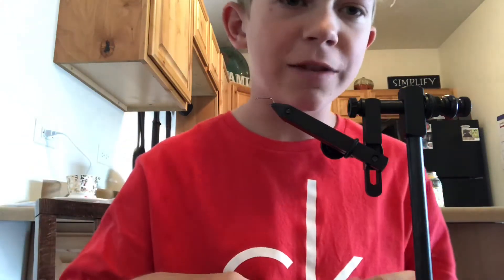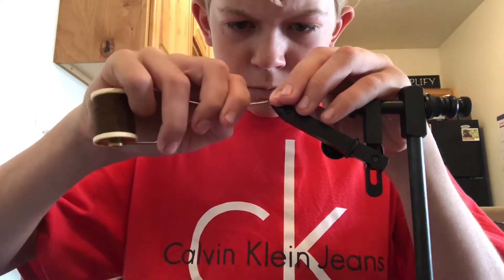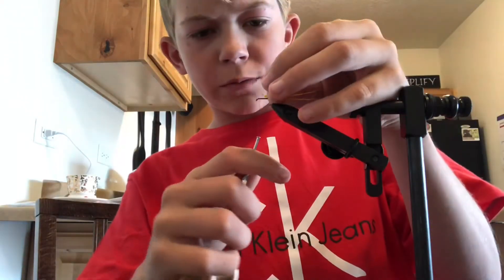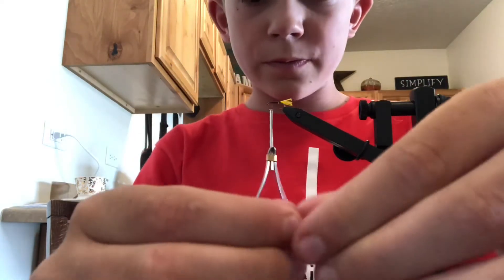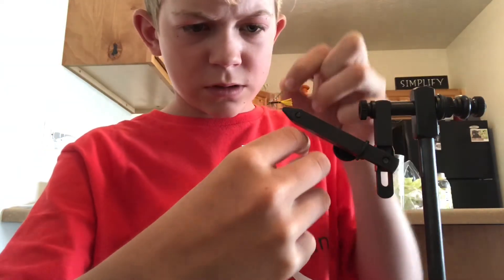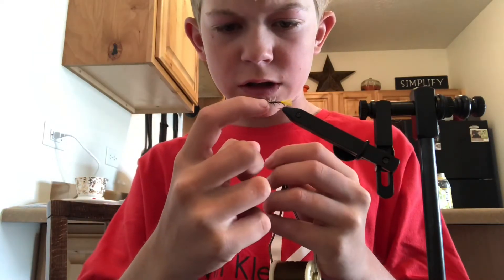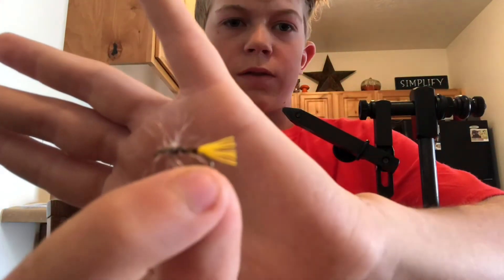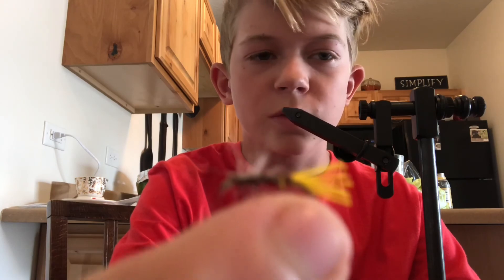Fly Tying: Grey Hackle.